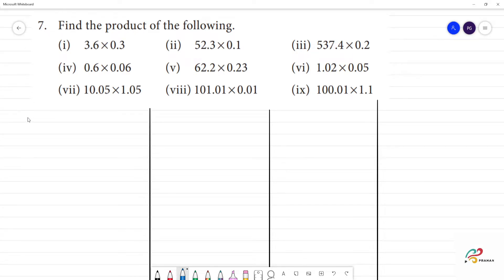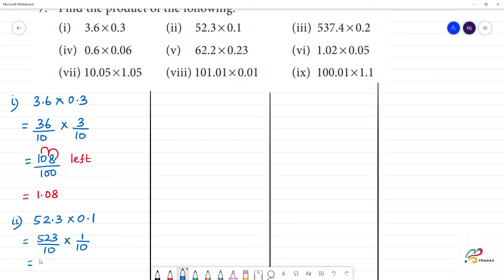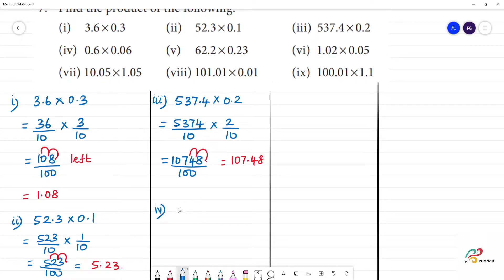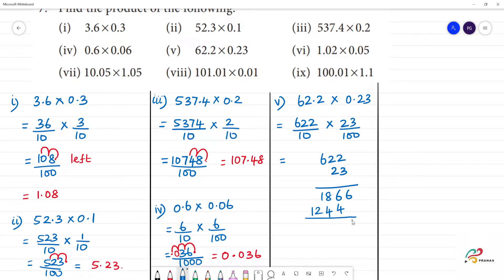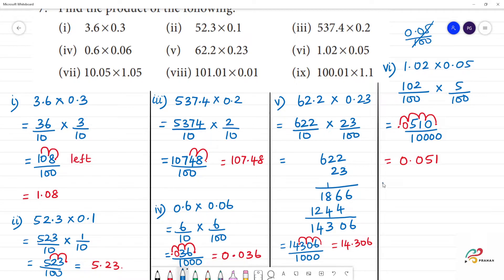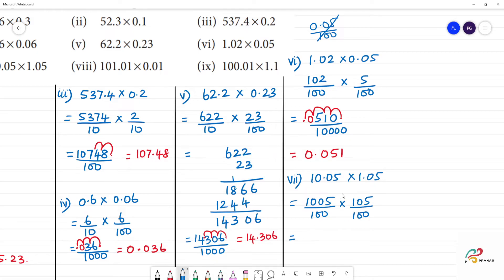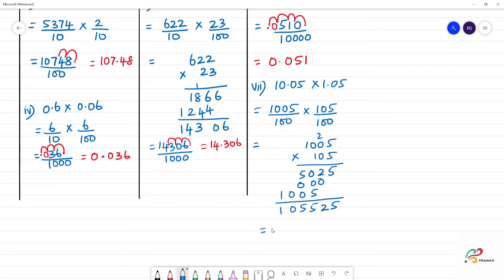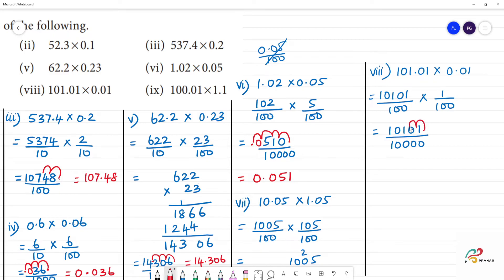Class 7 TN Maths TERM III 1. NUMBER SYSTEM Exercise 1.3 7. Find the product of the following.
1. NUMBER  SYSTEM
Exercise 1.3
7. Find the product of the following.
(iv) 0.6× 0.06
 (v) 62. 2 x 0.23
 (vi) 1.02 x 0.05
(vii) 10.05 x 1.05
(viii) 101.01 x 0.01
 (ix) 100.01 × 1.1